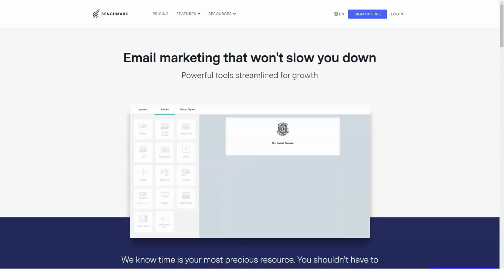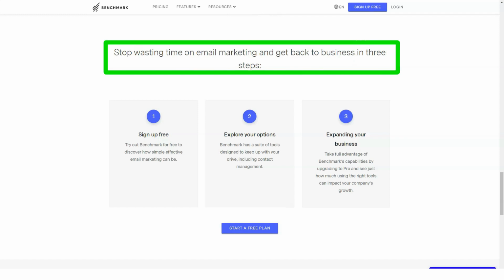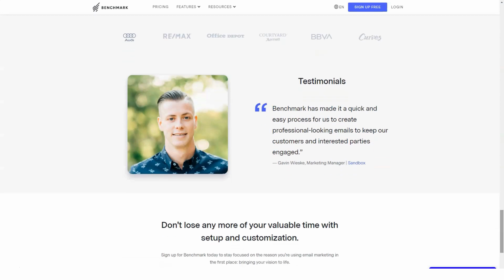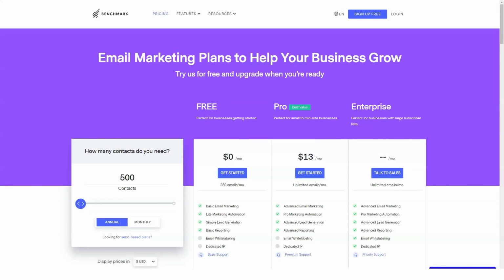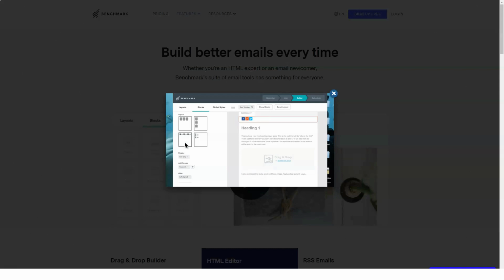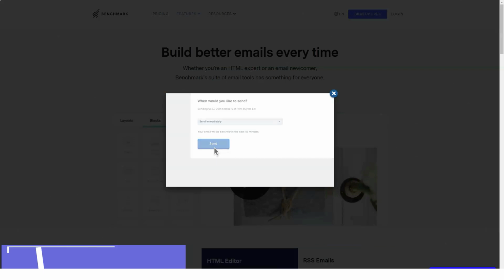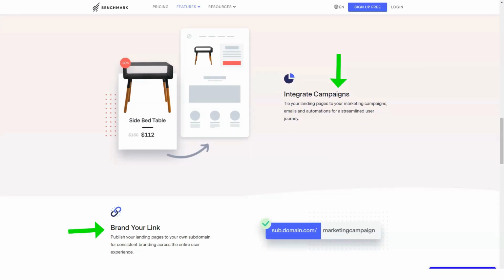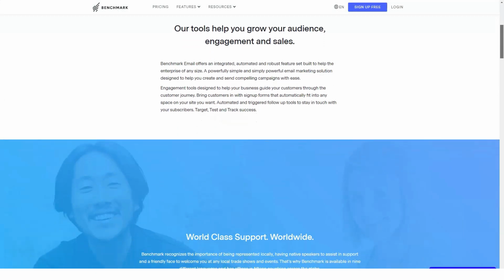The Best Email Marketing Services 2021 🔥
Hello everyone, looking for the right email marketing service? Then this review is for you. Benchmark is another interesting service that provides a rich assortment of email marketing features available for free. Benchmark has 24/7 tech support, even for free plan users, as well as dozens of short but very useful tutorial videos in the service's help center. In addition, and this will be especially interesting for anyone who is not a native speaker of English, Benchmark is one of the few email marketing services that provides support in multiple languages. Dutch, Polish, Turkish and Swedish are currently available. However, if you are going to use the service for free, you may not get access to some particularly useful features.
Take your email marketing to the next level
Benchmark's email marketing service combines superior quality, user-friendliness and monitoring under one roof, giving you powerful features and tools to target the right audience. The user interface allows you to create high quality templates and send professional emails with the ability to monitor when they are delivered to your inbox.